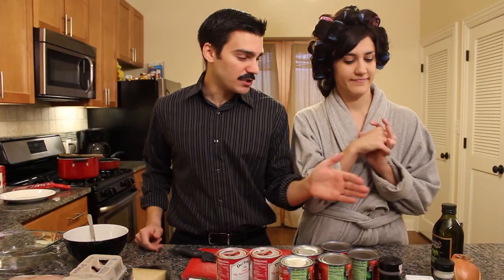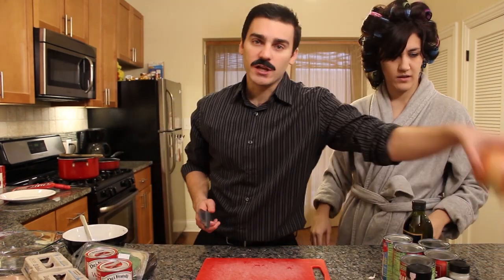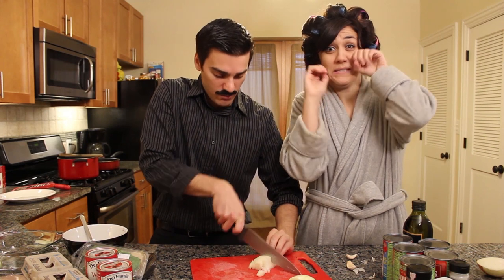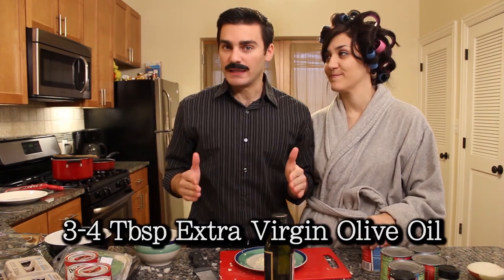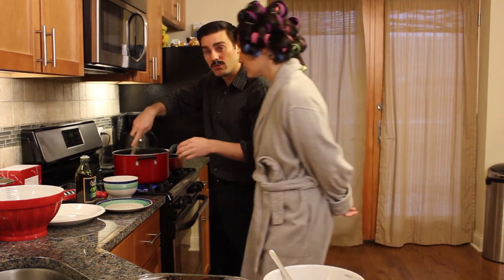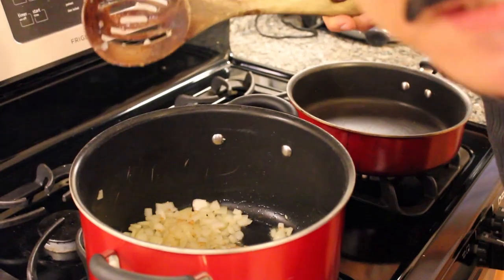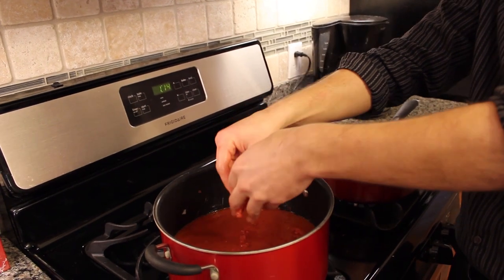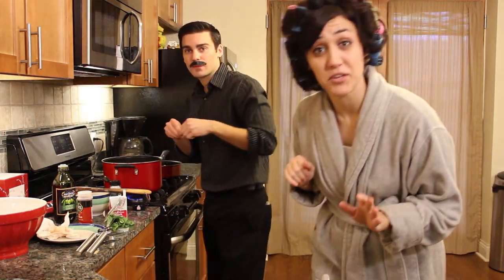Tony & Miranda: Cooking Italian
Marinara (Red) Sauce Recipe:

1 large Sweet Onion, diced

5 Garlic Cloves, minced

3-4 tbsp Extra Virgin Olive Oil

1/2 Tbsp of Crushed Red Pepper or, as much as you friggin' want

(5) 15 oz cans of sauce

2 cans of whole tomatoes crushed and broken up. (Juice from the tomato is ok, but discard the extra juice that is left in the can)

6-7 Basil leaves broken up

Add the minced garlic to the HOT Extra Virgin Olive Oil in a pot, and stir till garlic is golden brown. Then add diced onion. While garlic, onion and olive oil cook, add salt, pepper, and crushed red pepper to taste. Once onion is clear in appearance, add the 5 cans of sauce, and stir. Then add the whole tomatoes, breaking them up with your hands above the pot and dropping them into the sauce. Break up 6 to 7 Basil leaves and add them to the sauce. Stir. Season again with salt, pepper, and crushed red pepper to taste. Put sauce over pasta of your choice, add grated cheese on top... and enjoy!